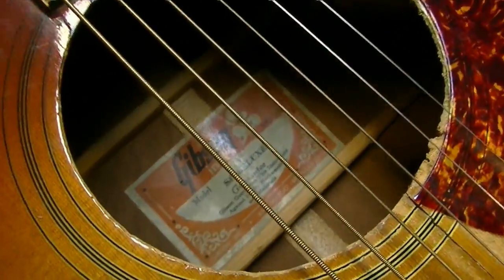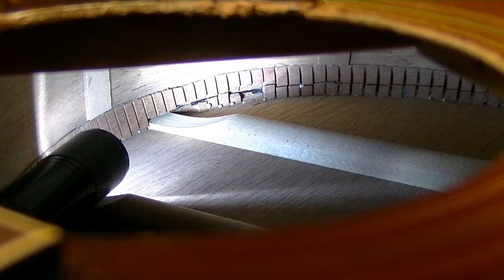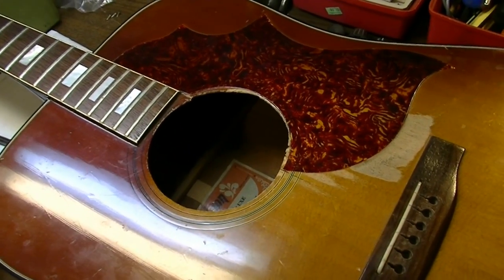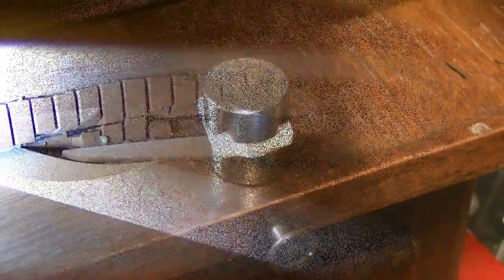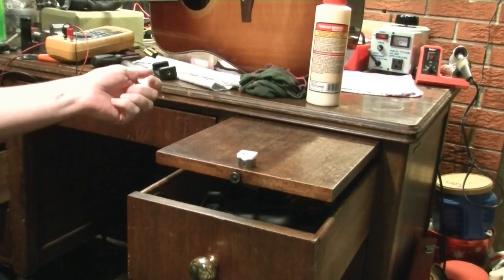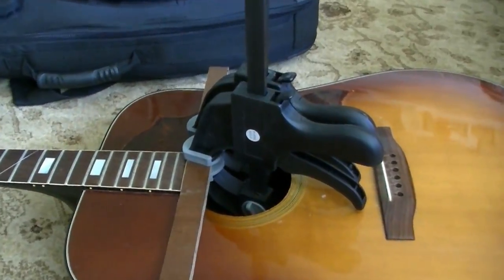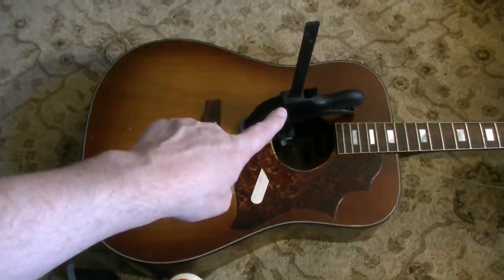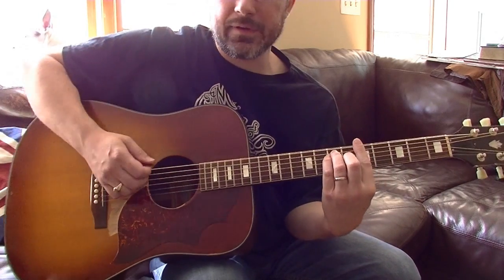Acoustic Crack Repairs & NEODYMIUM MAGNET FUN!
This 70s Gibson SJ Deluxe acoustic had more cracks than a plumber's convention. We will fix the cracks and talk about why they occurred in the first place and we'll have a bit of fun with some neodymium (rare earth) magnets along the way!